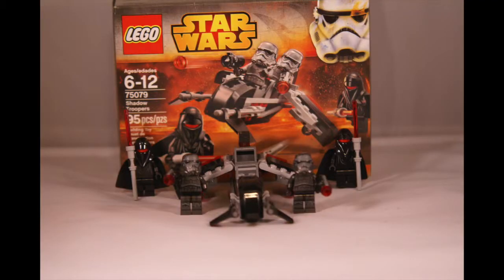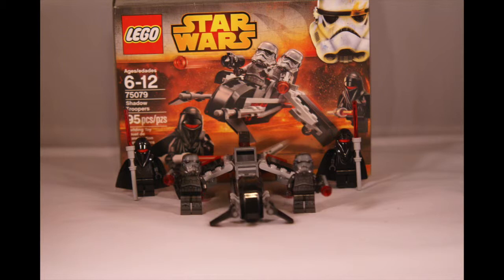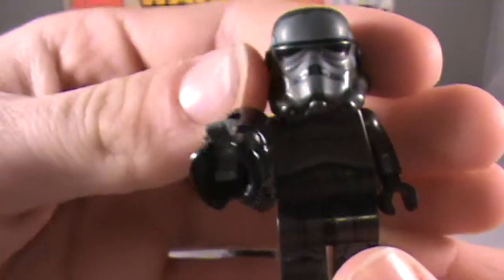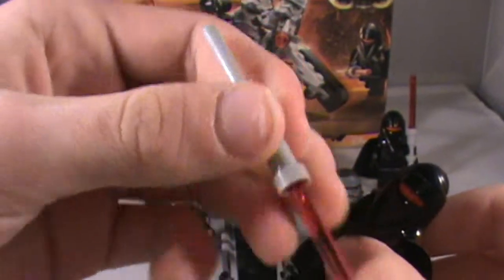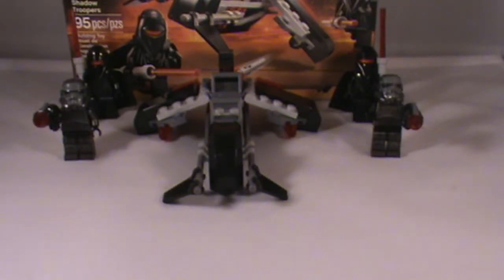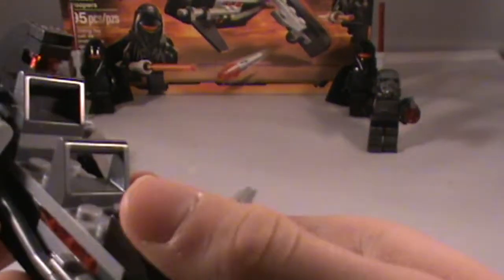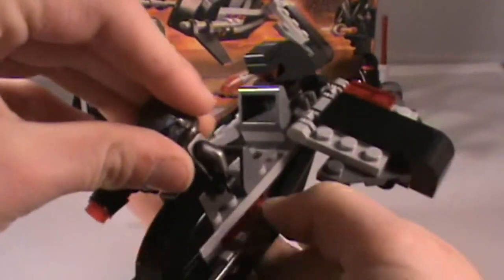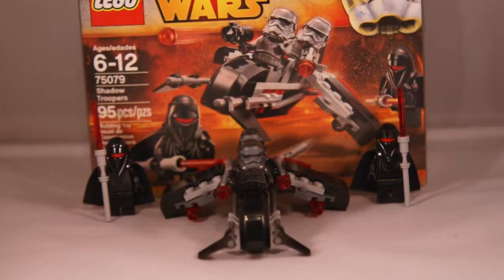LEGO Star Wars 75079 Shadow Troopers Review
Set number 75079, reccomended ages 6-12, retails for $12.99 U.S., contains 95 pieces, and is 13.67 cents per piece. Contains two new Shadow Stormtroopers and two new Shadow Guards.